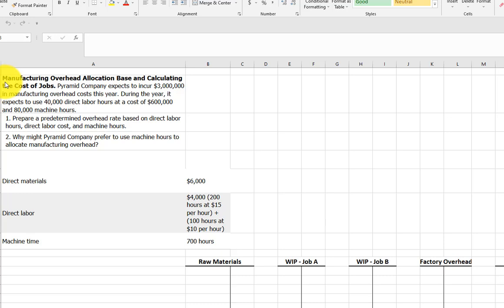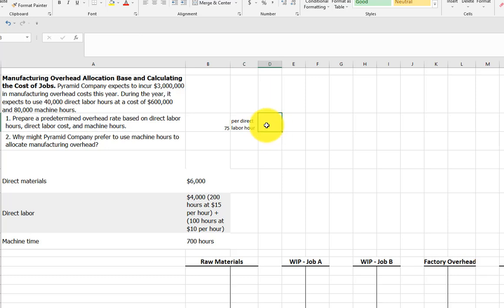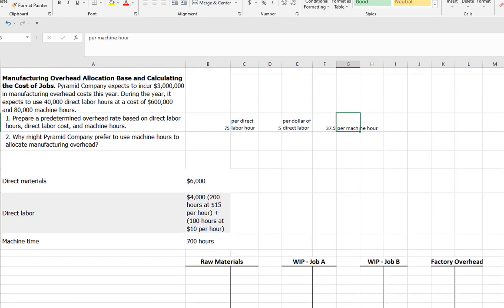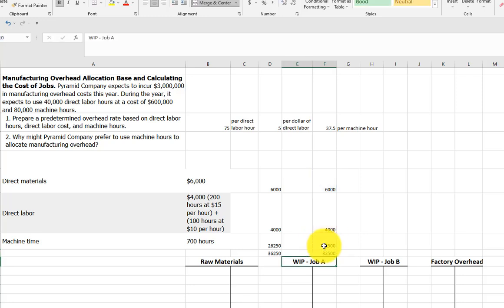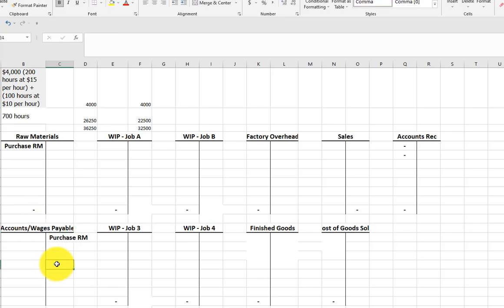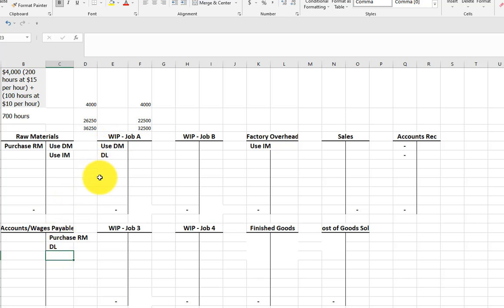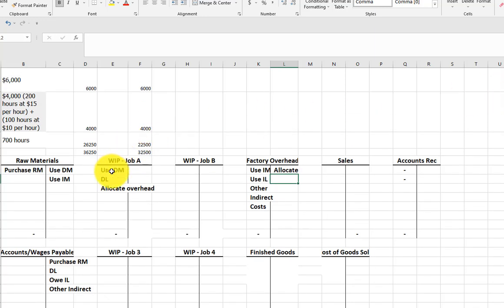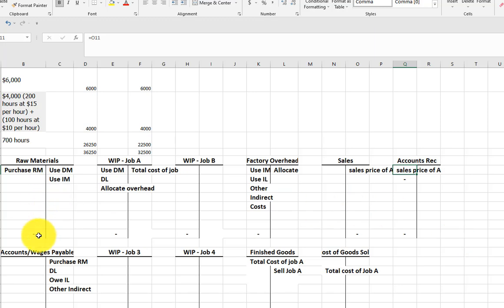Job cost examples